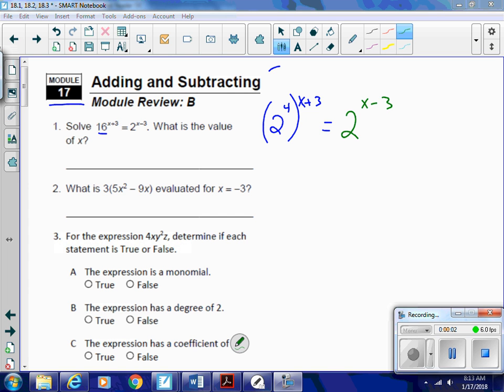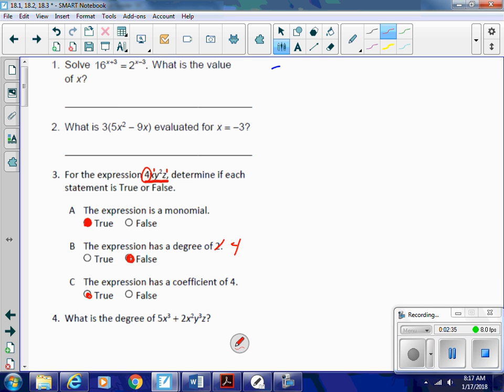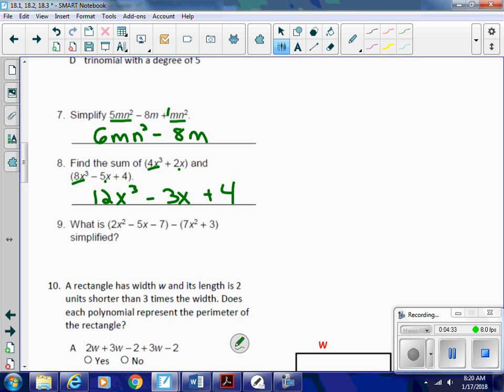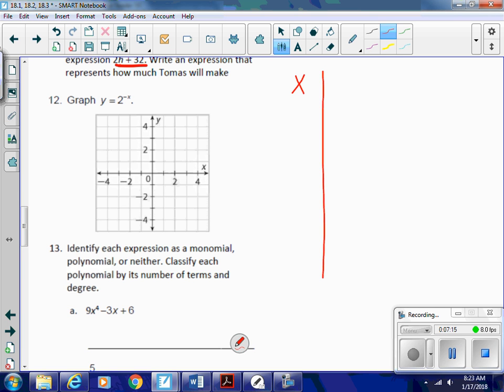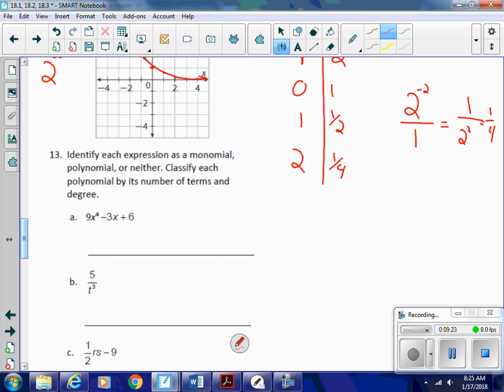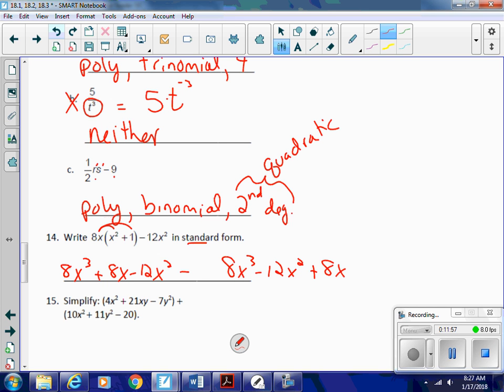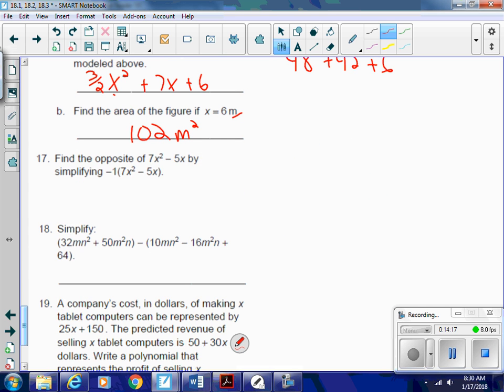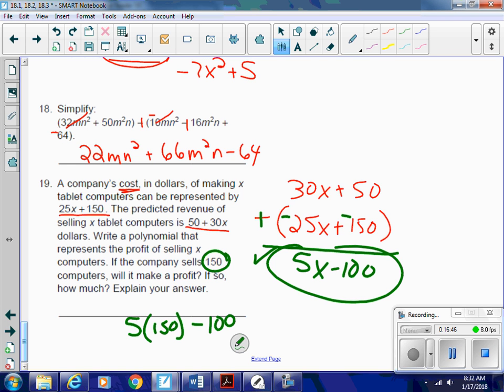Mod 17 review video